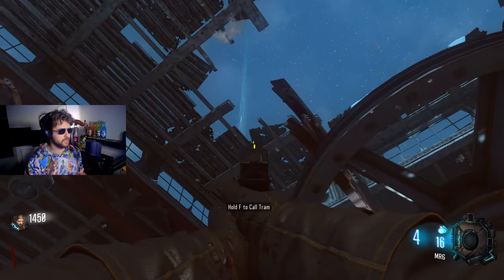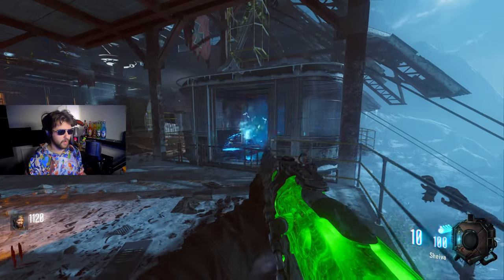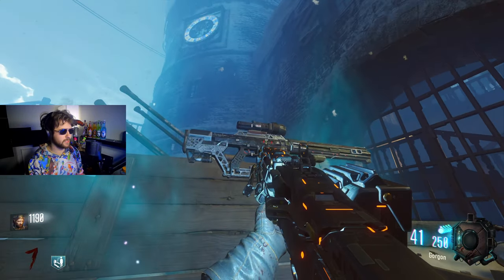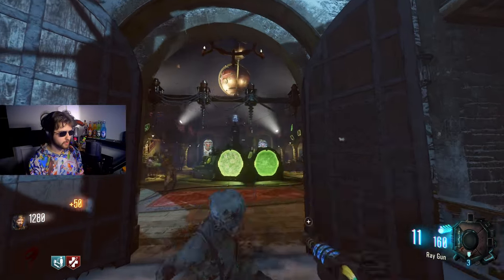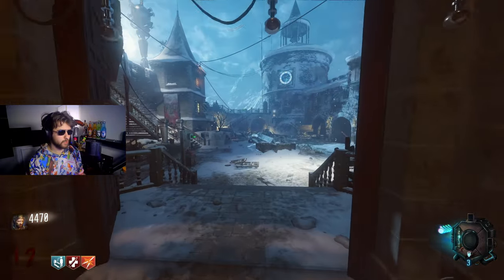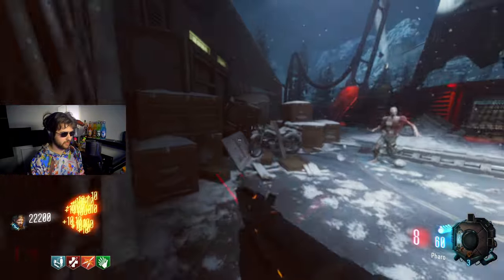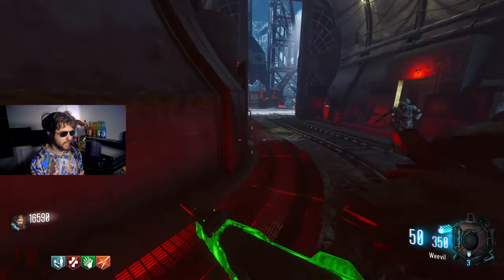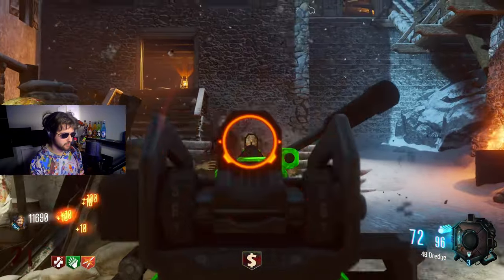Box Roulette Challenge on Der Eisendrache - Call of Duty Black Ops 3 Zombies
Hey yall, hope you enjoy this video of me playing on the map Der Eisendrache! Todays challenge is the Box Roulette challenge where every round we have to get a new gun out of the mystery box! Our goal is to make it to round 25 as I believe that is a pretty high round!